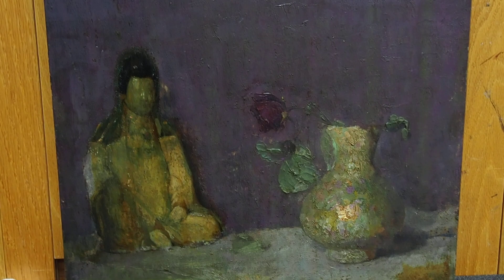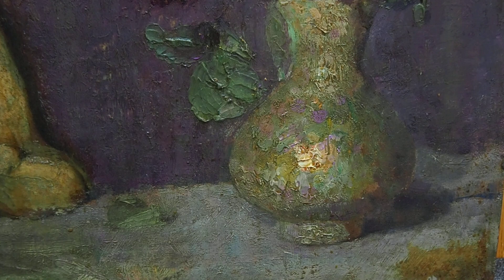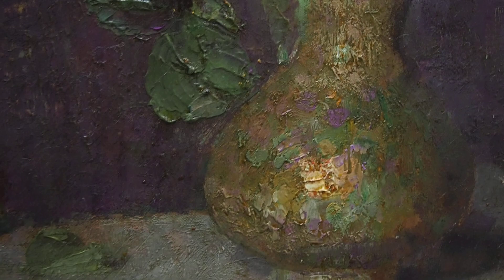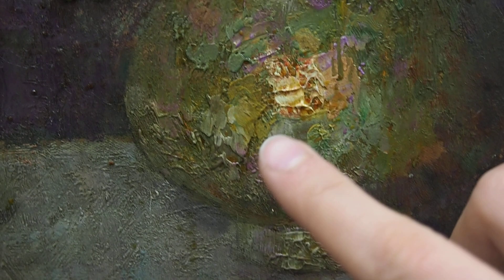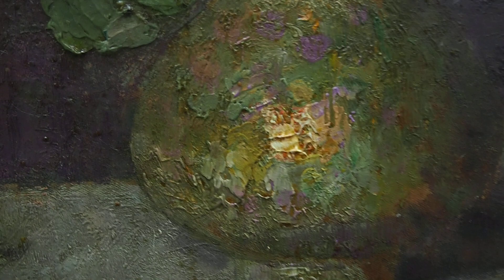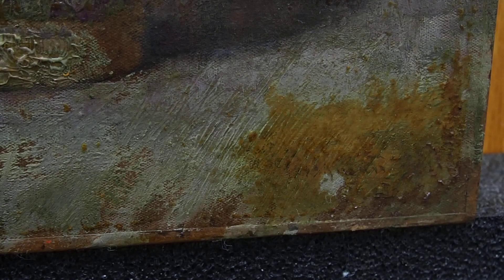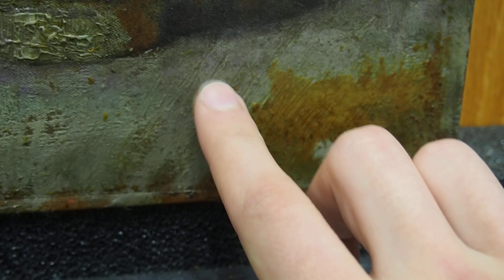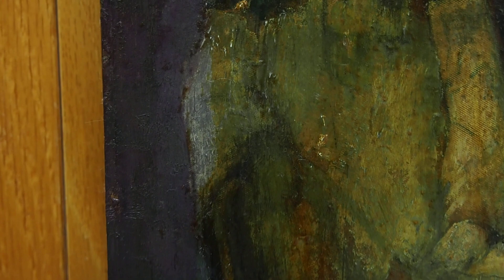Restoration of a Hovsep Pushman painting